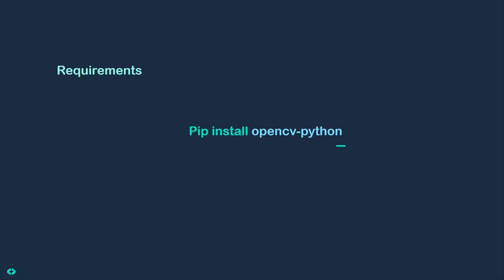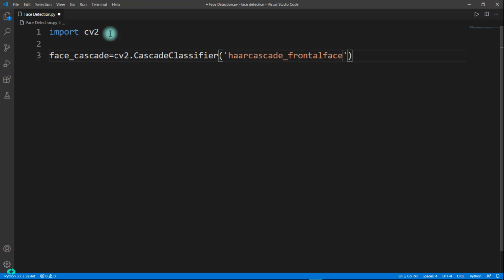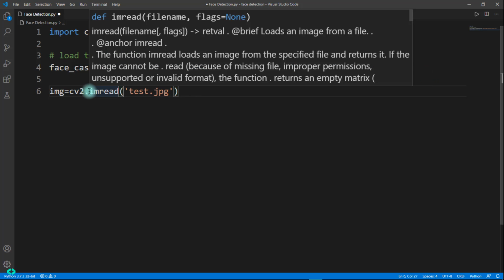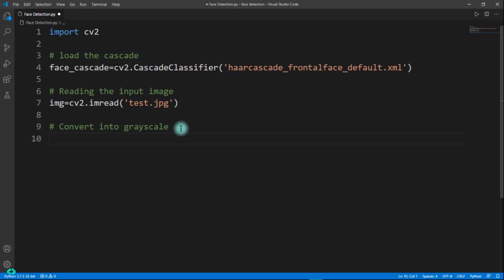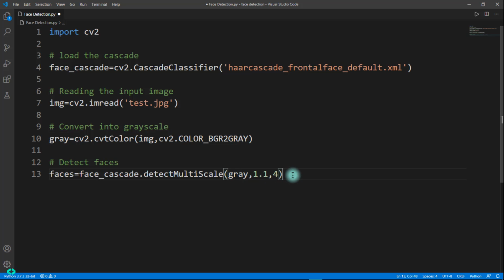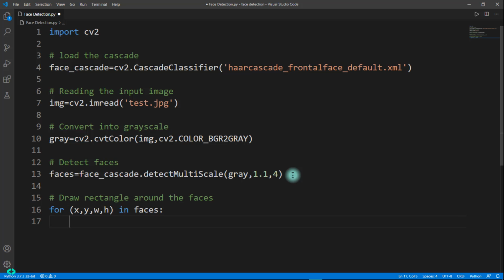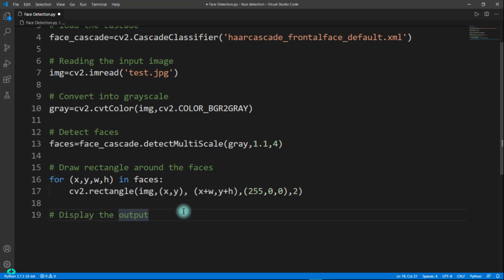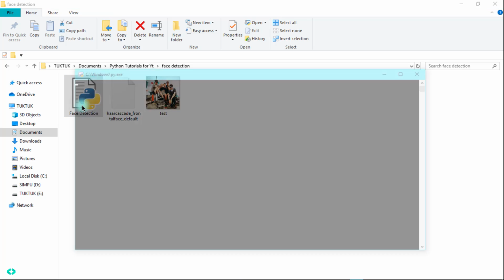FACE RECOGNITION😆 | Detect faces using Python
Computer vision is an exciting and growing field. There are tons of interesting problems to solve! One of them is face detection: the ability of a computer to recognize that a photograph contains a human face, and tell you where it is located. In this video, you’ll learn about face detection with Python.

To detect any object in an image, it is necessary to understand how images are represented inside a computer, and how that object differs visually from any other object.

Once that is done, the process of scanning an image and looking for those visual cues needs to be automated and optimized. All these steps come together to form a fast and reliable computer vision algorithm.

In this tutorial you’ll learn:

What face detection is
How computers understand features in images
How to quickly analyze many different features to reach a decision
How to use a minimal Python solution for detecting human faces in images.